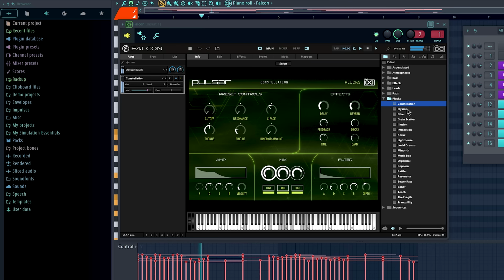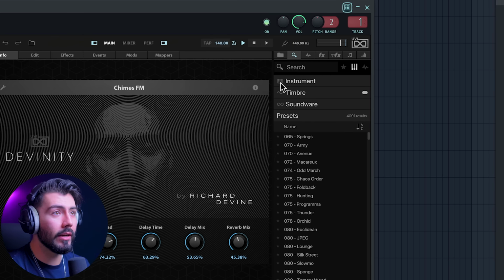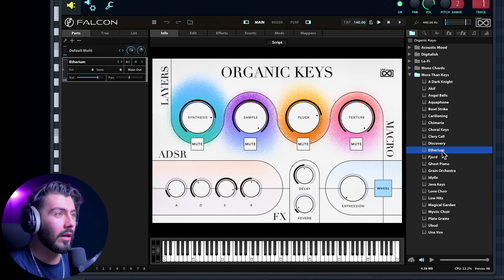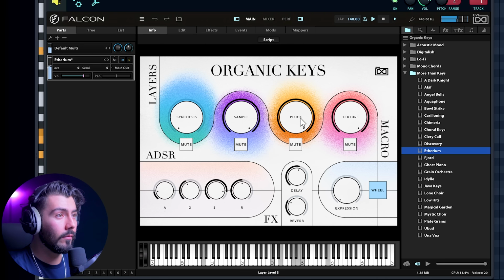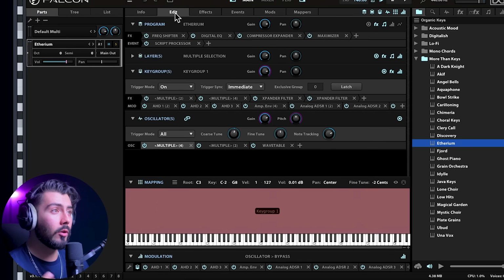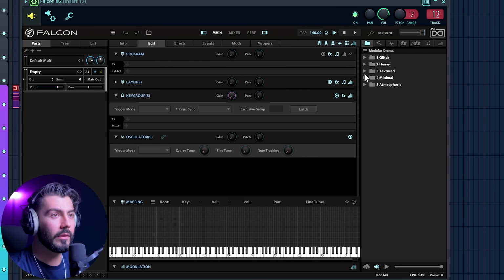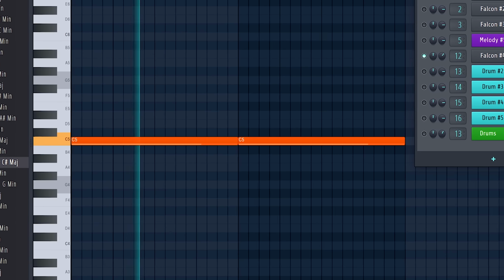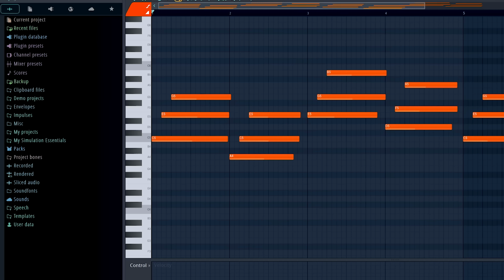UVI Falcon | Exploring the sounds of Falcon 3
In this walkthrough, @SimulationBeats highlights the key features of Falcon 3, explores a range of sounds while building tracks, and explains the key components of this exclusive offer.

Image-Line Software